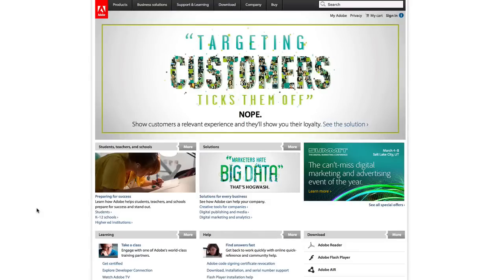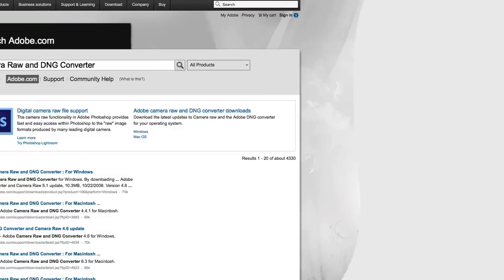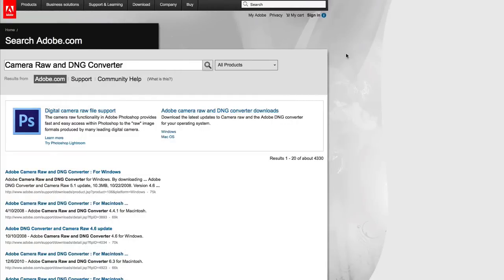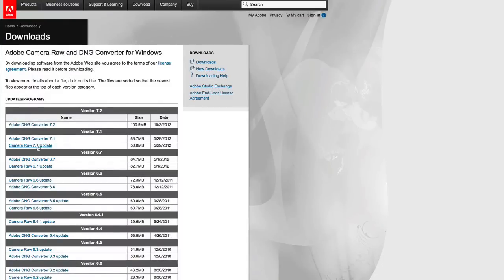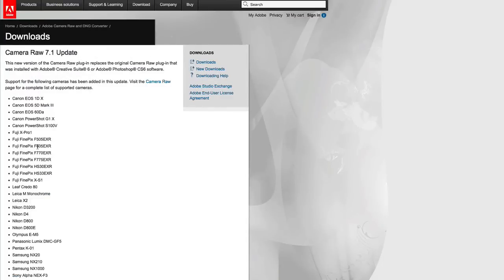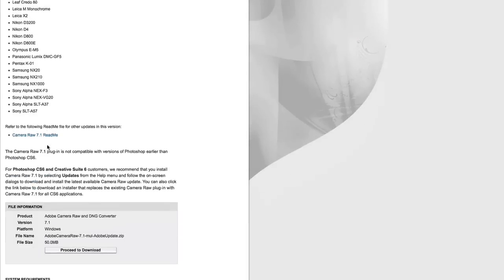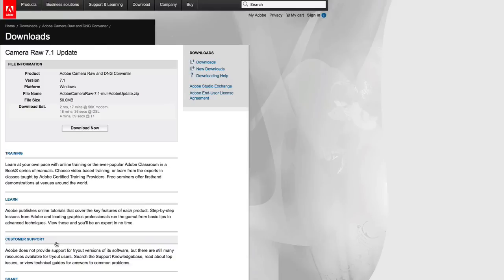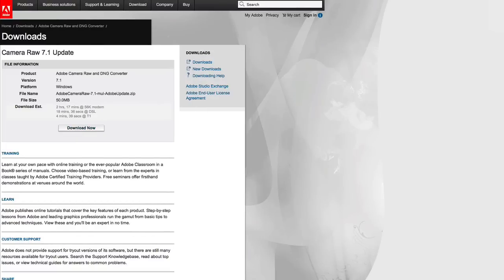How to Update Lightroom Camera Raw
Follow this step by step guide to learn how to update Lightroom camera raw.

To update the lightroom camera raw converters go to adobe.com.

In the search box type in Camera Raw and DNG Converter

When the results come back click on the link at the top right to get to the page of all the latest RAW updates.

Select what you'd like to download. Download the converter to your computer. Unzip the package and follow the onscreen prompts to install it. When it's done your camera raw will be updated.